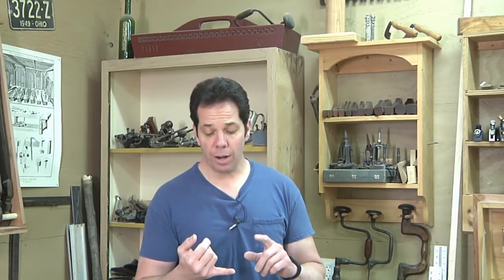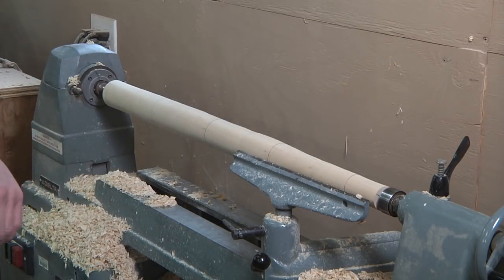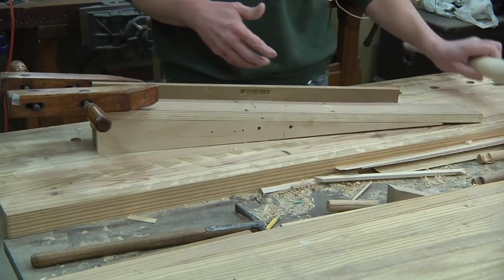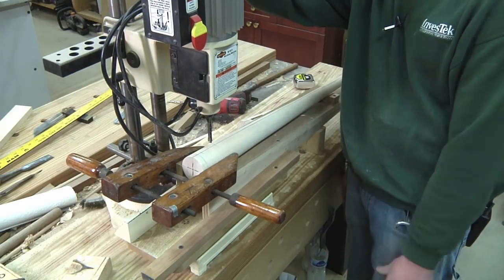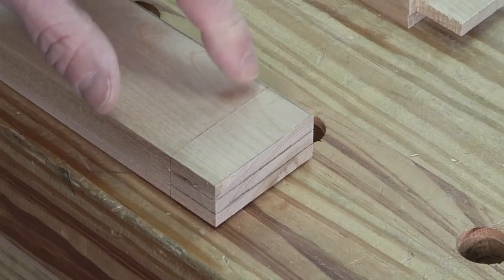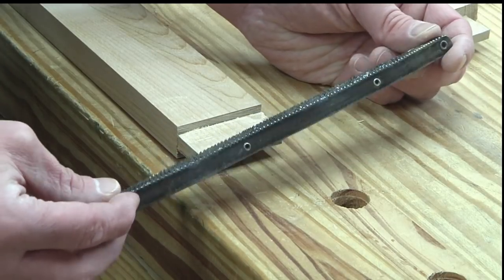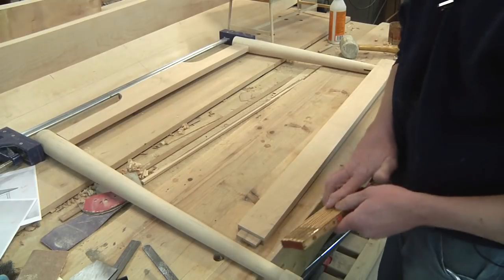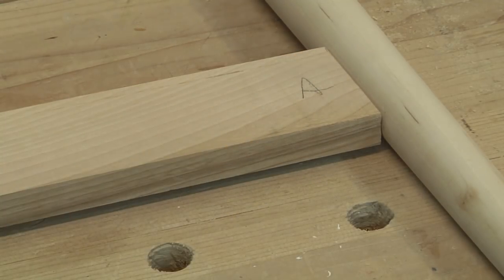Difficult Techniques Done Easy- Mortises, Tenons, and Turning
Chad Stanton shows you how to do complicated techniques such as perfectly tapered legs, angled mortises, and hand-cut tenons in his continuing build of a mid-century dining room table.
Free Newsletter. Next issue April 30th, 2021